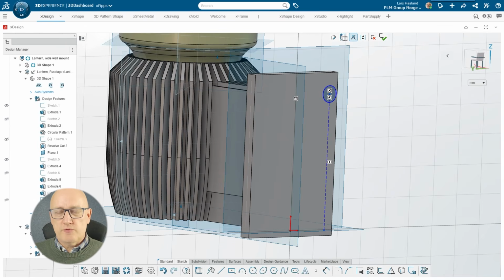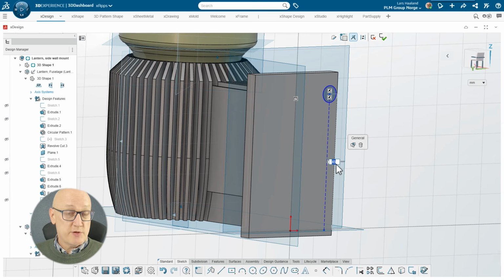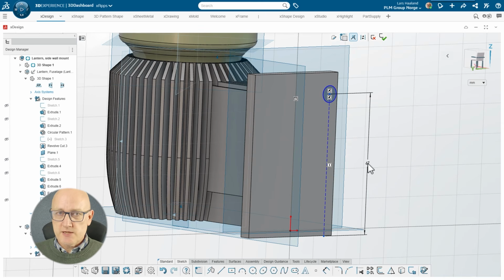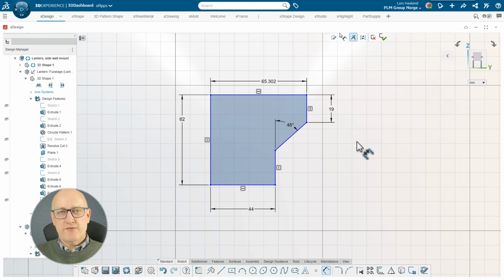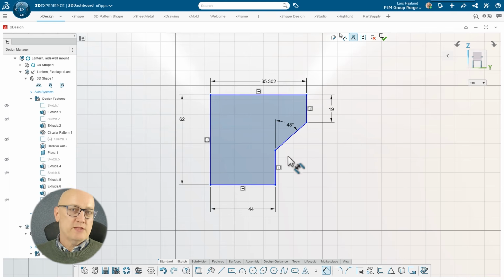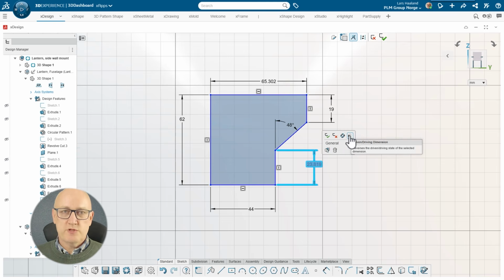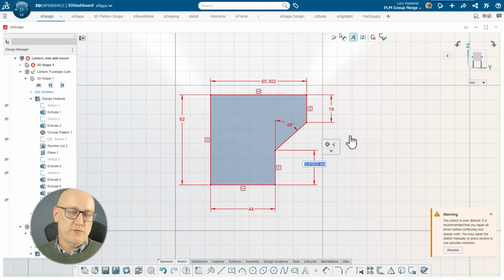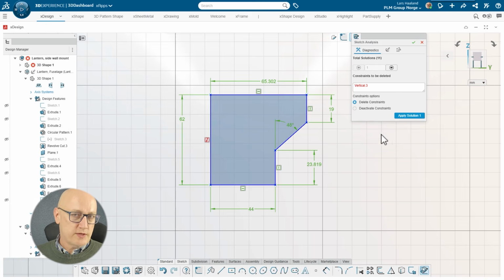Five things I like about Sketching in xDesign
Sketching is something CAD users return to again and again, and in xDesign, it’s designed to keep you in the flow.

In this video, Lars shares five sketching features in xDesign that make everyday CAD work faster, smarter, and more intuitive ✏️⚙️
Whether you’re coming from SOLIDWORKS or already working in the 3DEXPERIENCE platform, these small details can make a big difference in how you create and define your designs.

What You’ll Learn ✔️:
 • How to add dimensions instantly without switching tools
• How xDesign handles over-defined sketches automatically
• How to choose center or edge measurements after placing a dimension
• How to reference the coordinate system when sketching
• How to create or edit sketches directly from features like Extrude

⏱️ Timestamps:
00:00 – Why sketching matters in xDesign
00:18 – #5 Click to dimension instead of selecting tools
00:59 – Why this speeds up fully defining sketches
01:08 – #4 Automatic driven dimensions when sketches over define
01:40 – Staying in control while you design
01:45 – #3 Measuring to the inside or outside of circles
02:10 – #2 Referencing the coordinate system when sketching
02:24 – #1 Create or edit sketches after selecting features
02:44 – Final thoughts on sketching in xDesign

In this series, Lars explores practical features in xDesign and the 3DEXPERIENCE platform that help designers work more efficiently, without breaking their workflow.
Follow along with Lars as he highlights everyday tools that make modern CAD more adaptive to how you design.